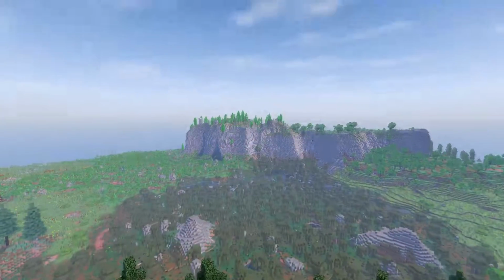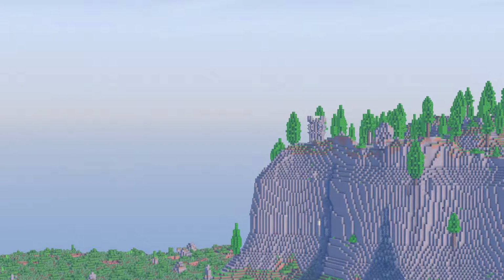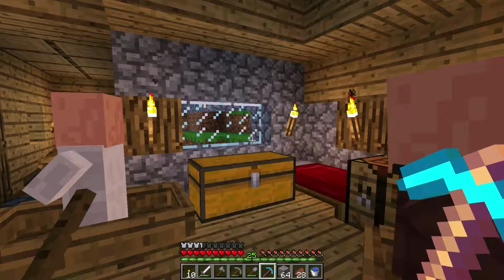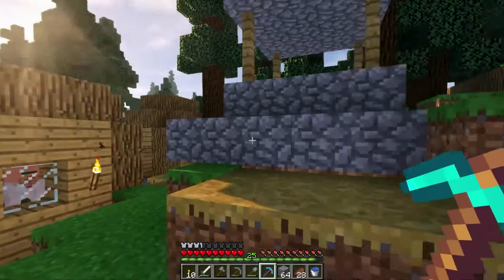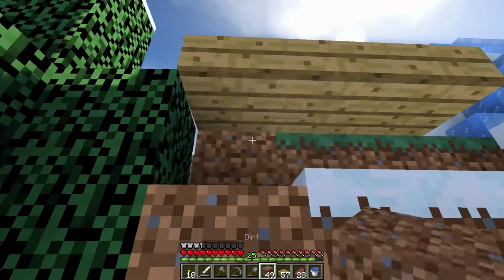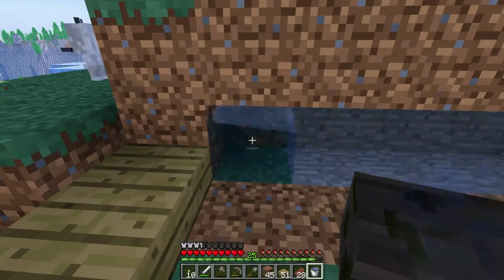400+ Minecraft Biomes 016: The View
I just can't help it!  There's something shiny and I want a closer look!  Next time: Mass Transit Systems and you!  An introduction to Base-8 math!  Fun right?!

Thank you MC_Pitman!!!